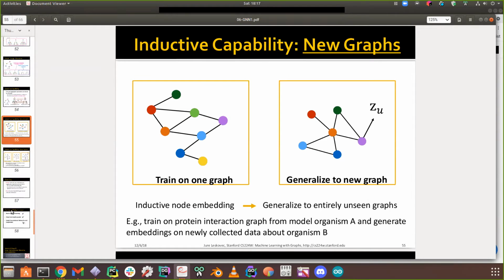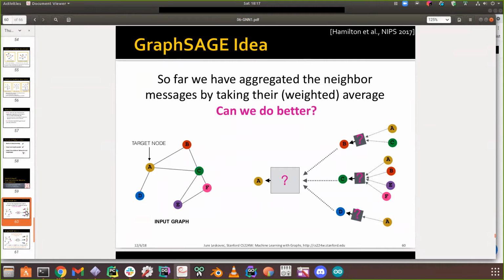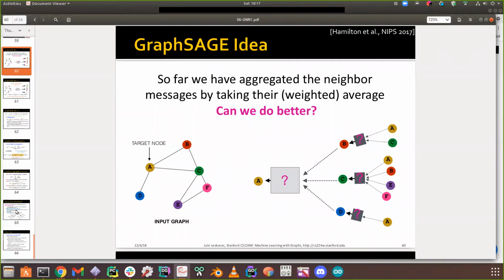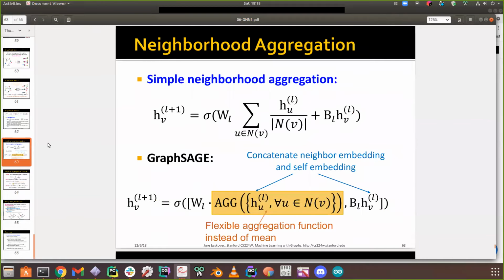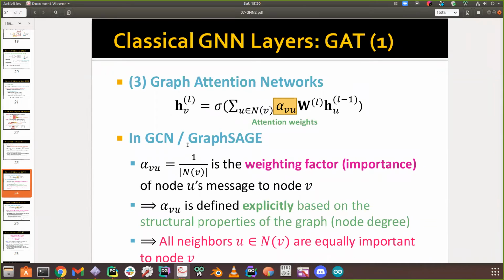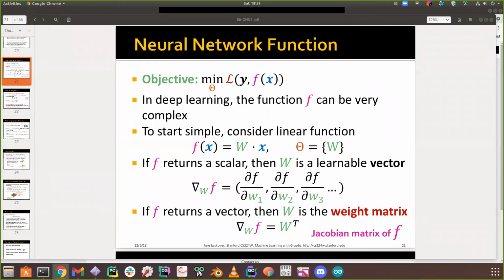CS224W: Machine Learning with Graphs 2021 Study Group - 07/03/2021